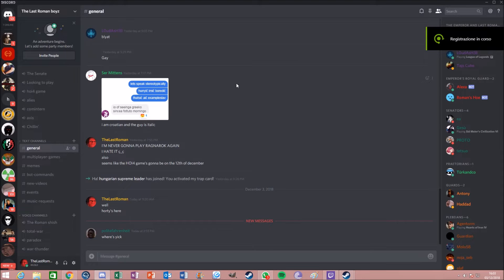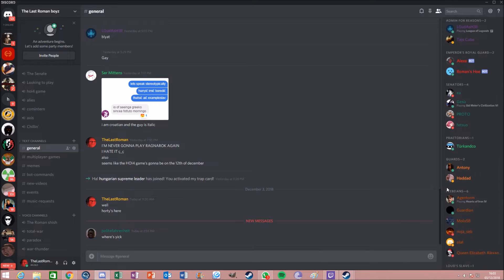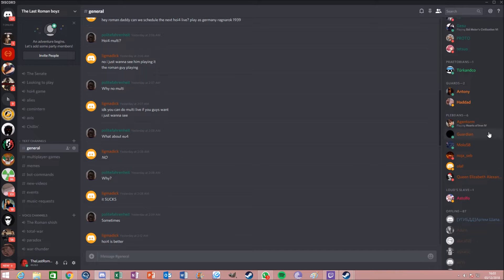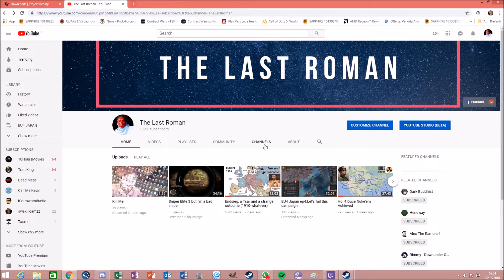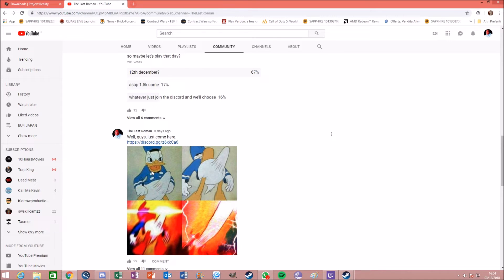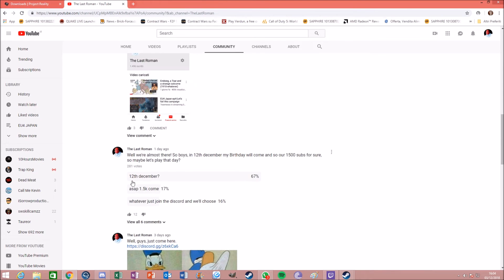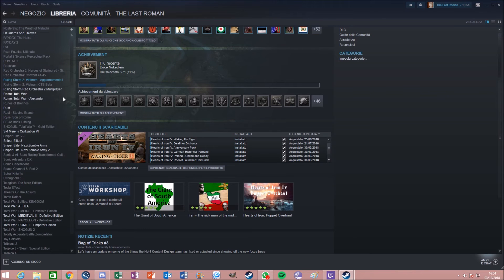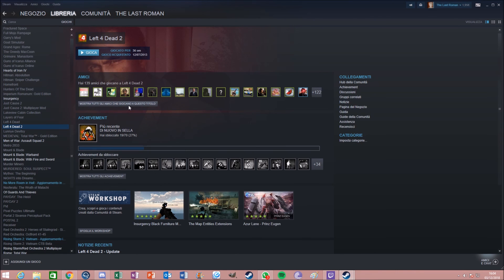Discord stuff and other info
Song: Im Wald im grünen Walde ● Lore, Lore